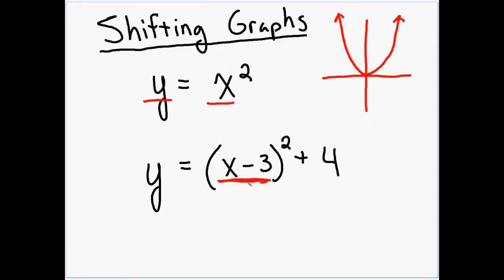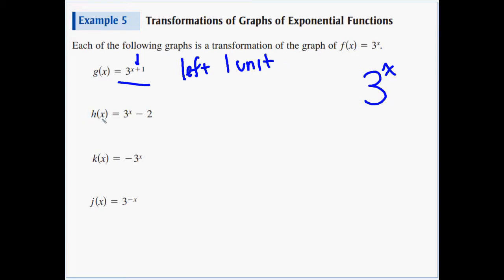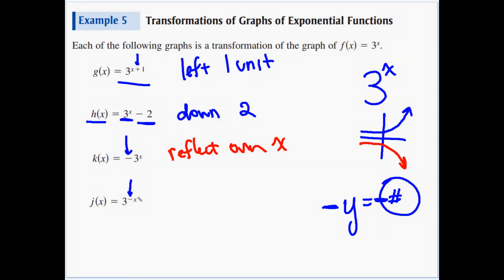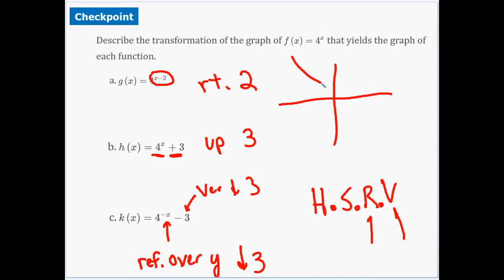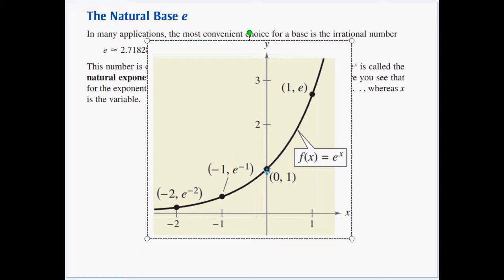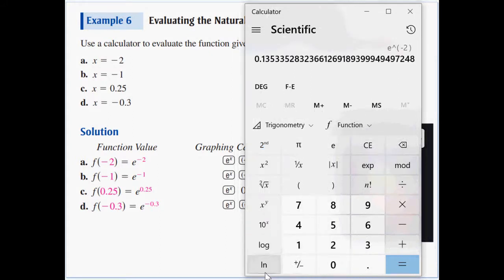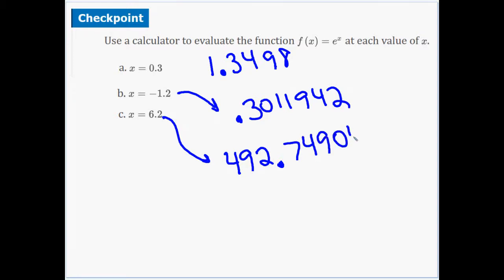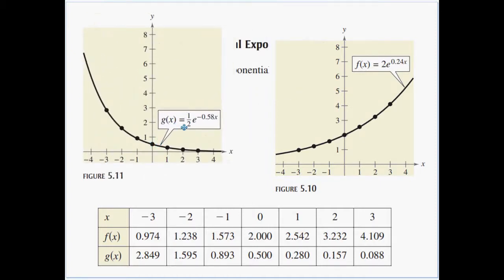3-1 Exponential Functions and Their Graphs day 2